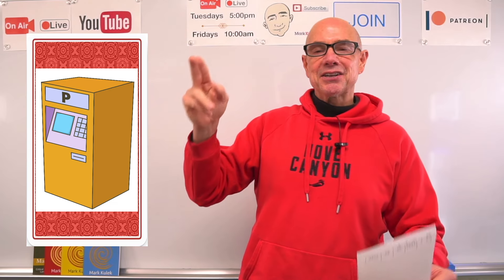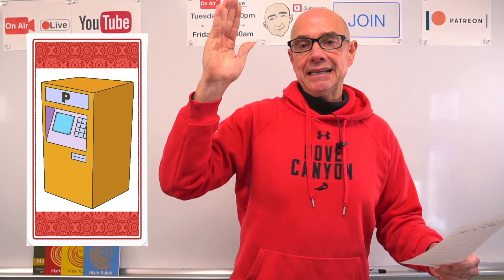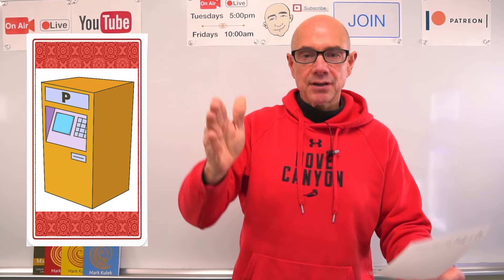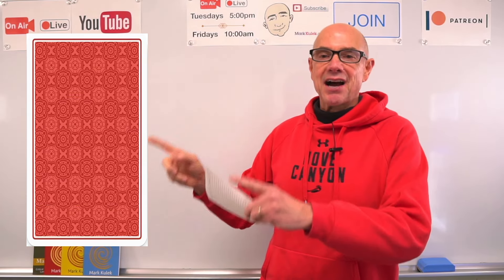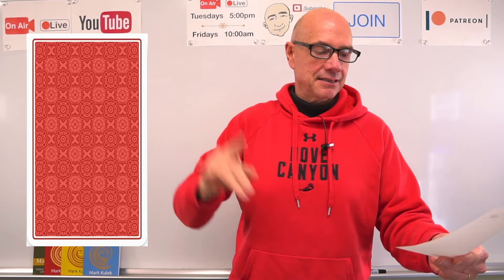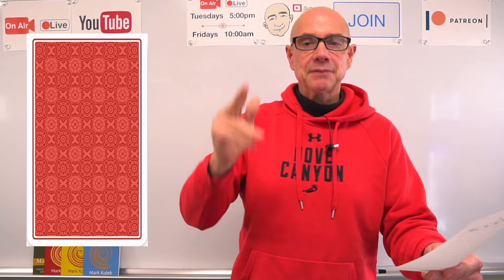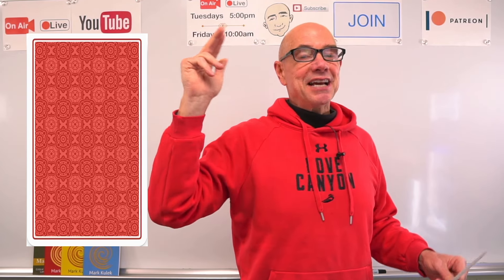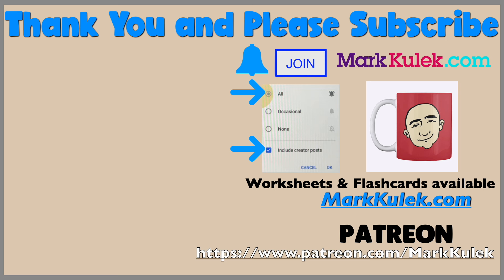What is it? (city vocabulary - #75) | Fluency Practice - Mark Kulek ESL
What is it? Vocabulary game and lesson (city vocabulary). This is an easy English Game (guess what is behind the card). This is video 75 in the series. Learn about "The Big City"; you get 4 clues to guess what is behind the card with Mark Kulek ESL - fluency practice. Have fun and learn English with Mark Kulek ESL. The topic is the big city. Come back to the next video for the answer. The clues for the next video (76): 1. It's a form of public transportation.   2. It runs underground in tunnels.   3.  It consists of trains that carry passengers.   4.  It's commonly found in urban areas.  What is it?

▶️ Live Stream Classes every *Tuesday at 5 p.m. and Friday at 10 a.m. - all times are (Japan Asia/Tokyo)*

Study real English conversation to understand how American's speak.